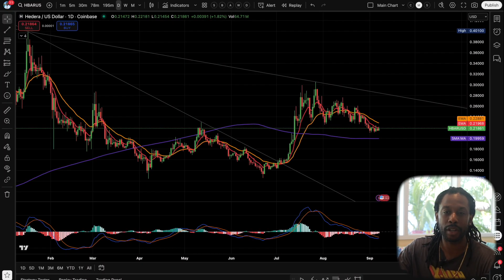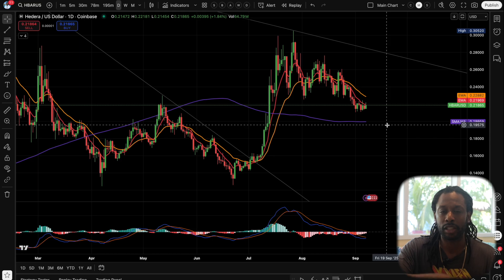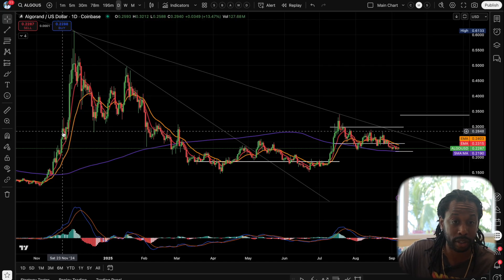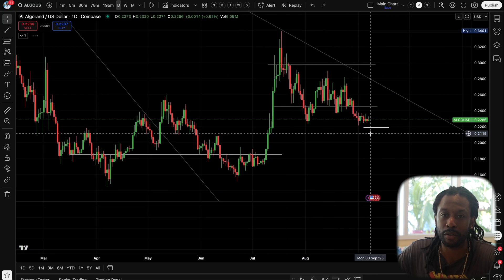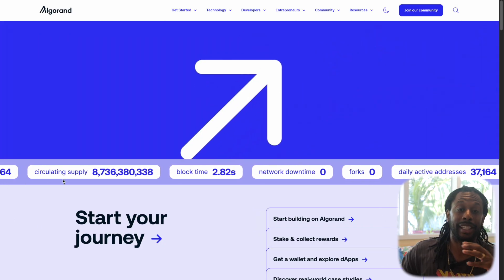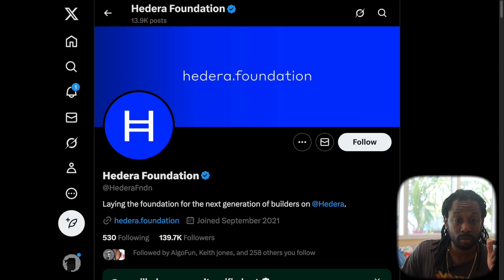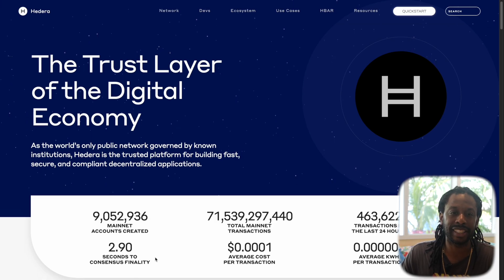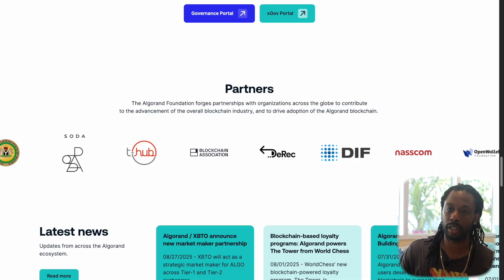Algorand vs Hedera: Which Blockchain Wins in 2025?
Algorand vs Hedera has become one of the hottest debates in blockchain technology. Both Algorand (ALGO) and Hedera Hashgraph (HBAR) aim to solve critical issues in the crypto space such as scalability, low fees, and environmental sustainability. But which is the better blockchain for 2025 and beyond? In this video, we compare Algorand and Hedera side by side, looking at their unique consensus mechanisms, real-world adoption, partnerships, and potential for growth.

Algorand is often praised for its pure proof-of-stake system, lightning-fast transaction speeds, and growing presence in decentralized finance (DeFi) and tokenized assets. Meanwhile, Hedera Hashgraph stands out for its enterprise-focused approach, council governance model, and impressive throughput, making it attractive to institutions and large-scale applications.

We’ll dive deep into important factors like security, decentralization sustainability, ecosystem growth, and developer adoption. Whether you’re an investor deciding between ALGO and HBAR, a blockchain enthusiast following the latest trends, or a beginner curious about crypto, this breakdown will help you understand which network might have the edge in the coming years.

As the blockchain industry evolves, both Algorand and Hedera bring unique strengths to the table. The big question remains: will Algorand’s DeFi-first approach dominate, or will Hedera’s enterprise adoption secure its long-term future? Watch until the end to get a clear picture of where each blockchain stands in the race for mass adoption.

DO ME A FAVOR...